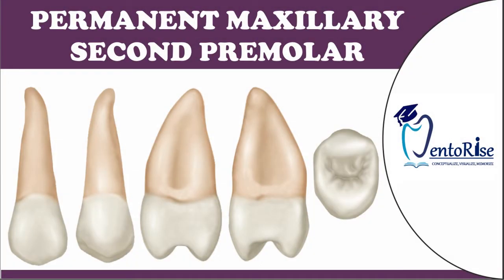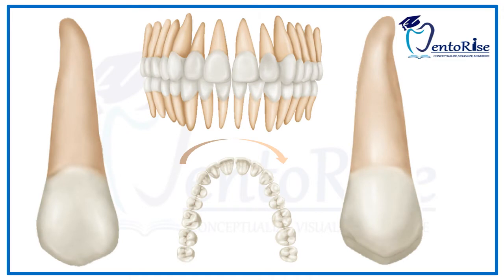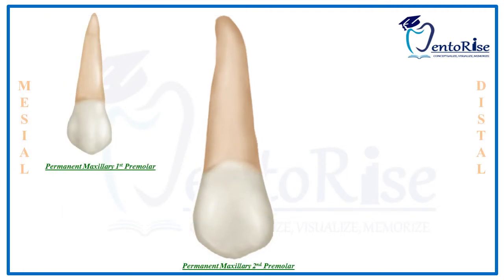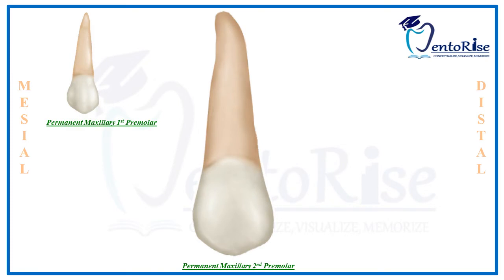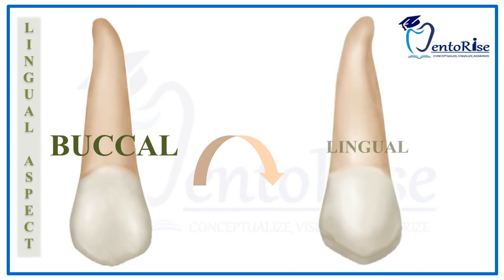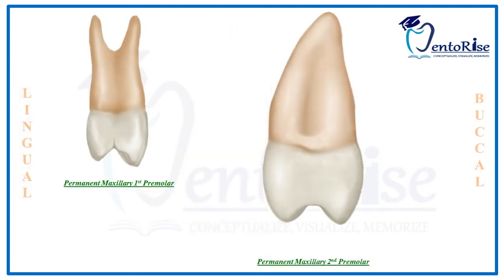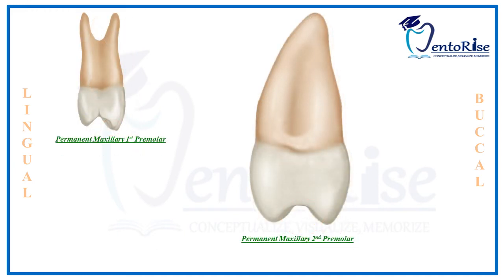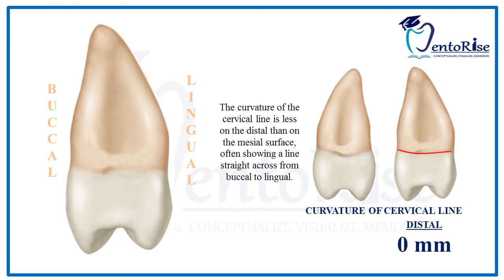Permanent Maxillary Second Premolar | Tooth Morphology | Dental Anatomy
The permanent maxillary second premolars are the fifth maxillary teeth from the median line, right and left. They are very much similar to permanent maxillary first premolars except for few variations. In this video, we have dealt with the ANATOMY OF PERMANENT MAXILLARY SECOND PREMOLAR from all the five aspects namely the buccal, lingual, mesial, distal and occlusal aspect.